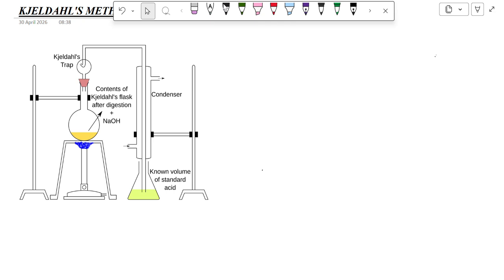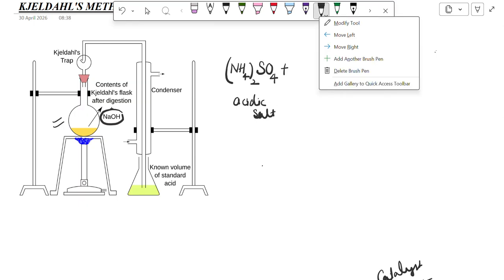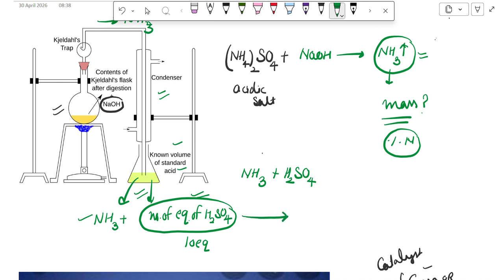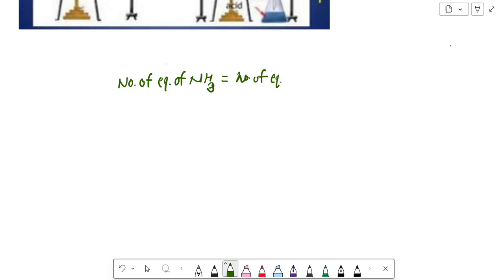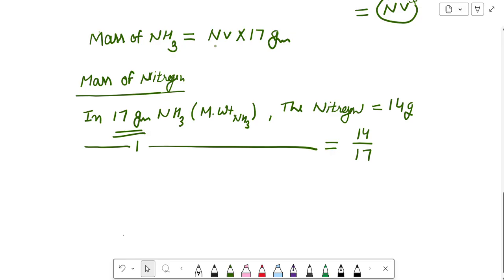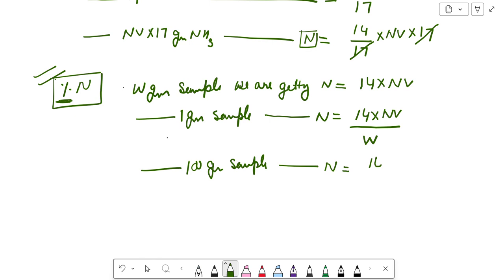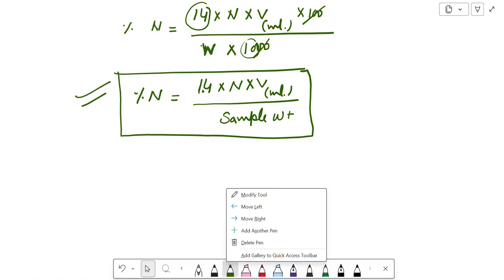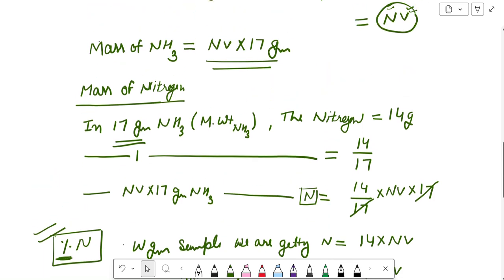KJELDAHL'S METHOD OF ESTIMATION OF NITROGEN II CONCEPT CLARITY II VERY IMPORTANT FOR NEET/ JEE